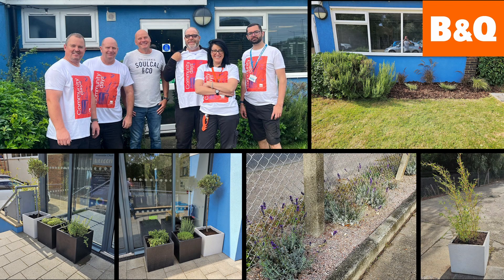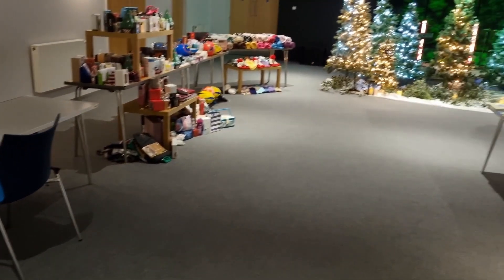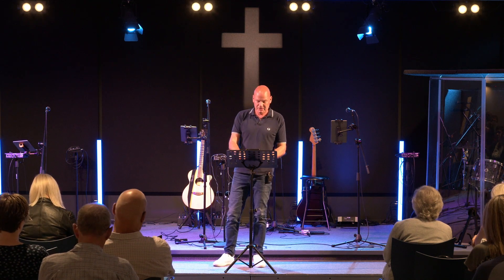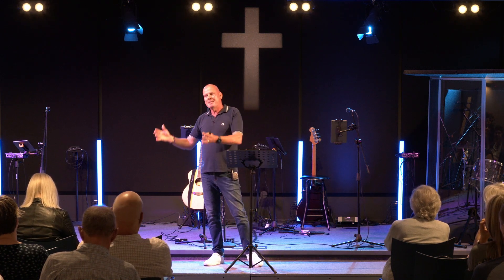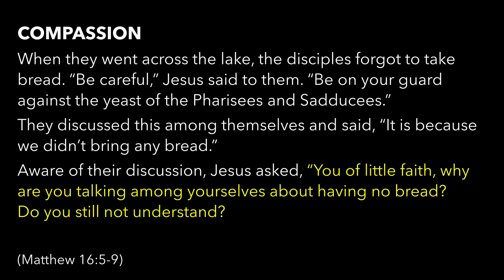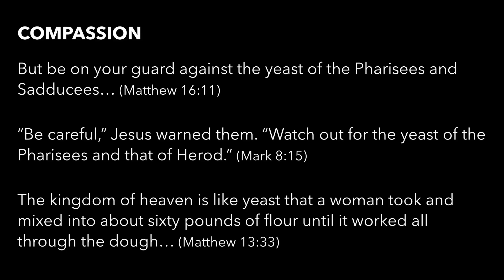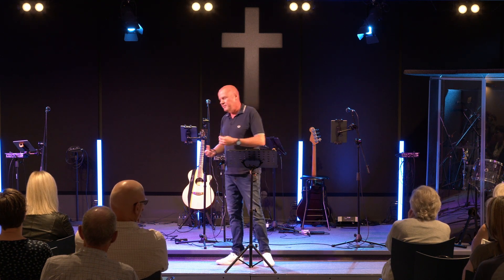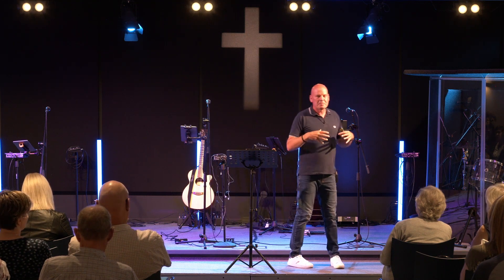Moved – Compassion Carriers // 08.10.23 // Simon Bateson // Riverside Church Whitstable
Simon concludes our series looking at two major compassion events in the life of Jesus and what it takes to continue to carry compassion to those around us.

▬ About Riverside Church ▬▬▬▬▬▬▬▬▬▬
Riverside is a charismatic inclusive Christian church in Whitstable, Kent which is led by Simon & Keely Bateson.  Our vision is to see the transformation of our coastlands through the goodness of Jesus.  We celebrate and affirm every person, not discriminating against anyone, in any way.  If you’re exploring faith, or looking for a church to call home, we’d love you to join us on a Sunday.
Onsite services every Sunday at 10:30am.

You’re welcome to post this content to your social media channels … make sure you tag @RiversideChurchWhitstable and use the hashtag RiversideWhitstable so we can engage with you!